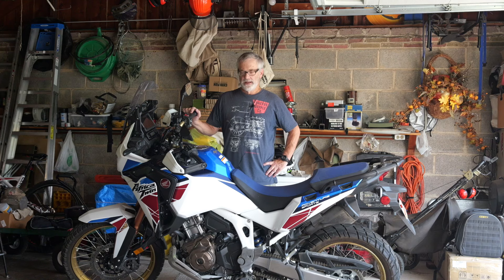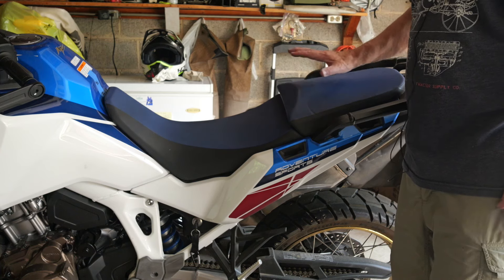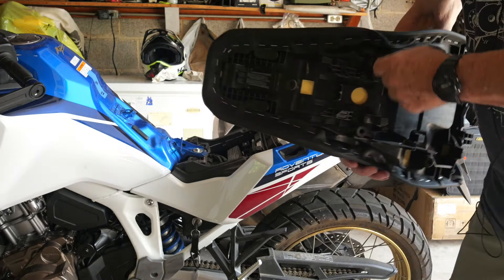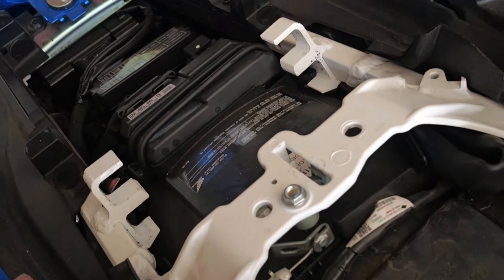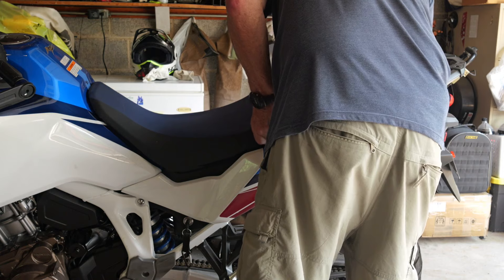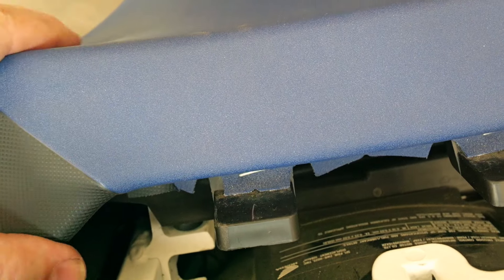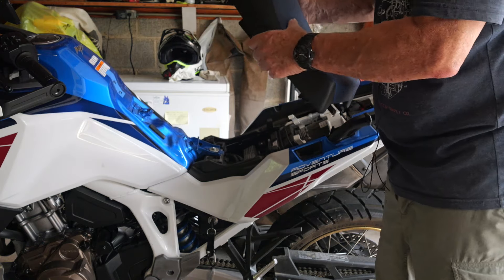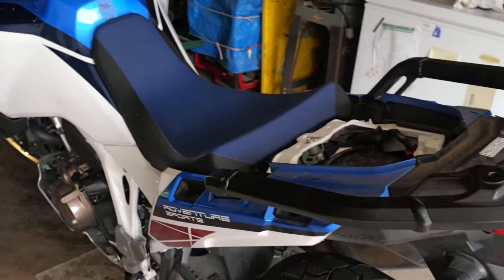Honda 2022 Africa Twin CRF1100 D4 seat adjustment.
A brief video that shows removing and re-installing the front seat on a 2022 Honda Africa Twin motorcycle.